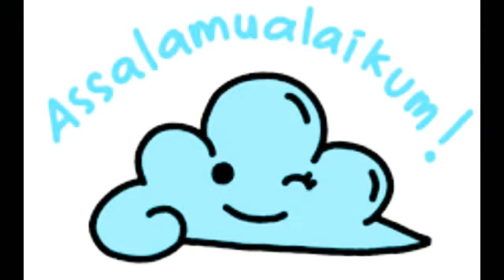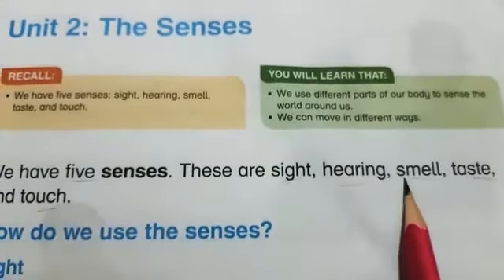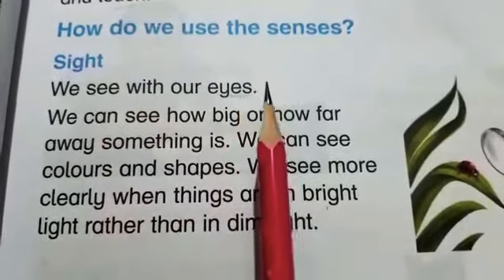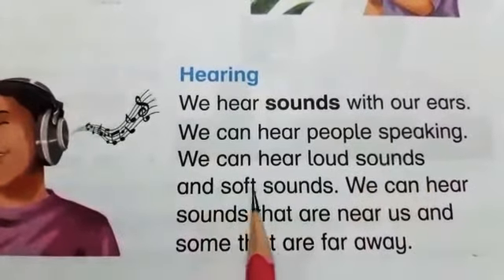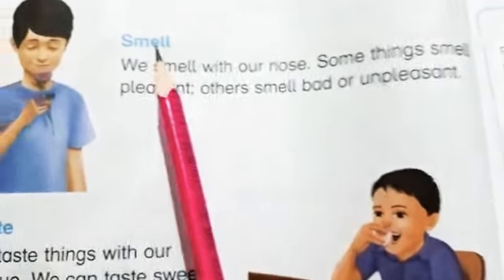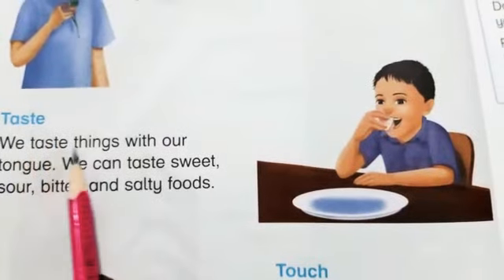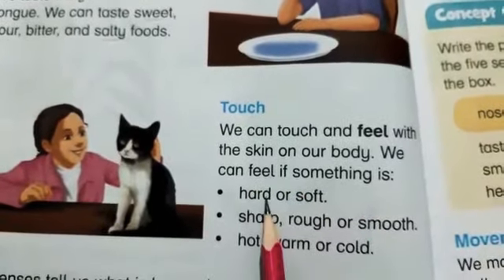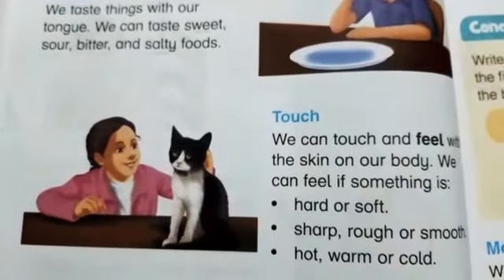New Oxford primary science 1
Class 1 science unit 2 "senses"

pg 9+10